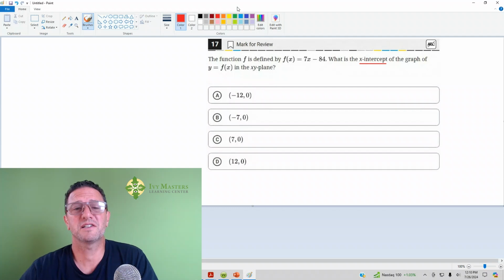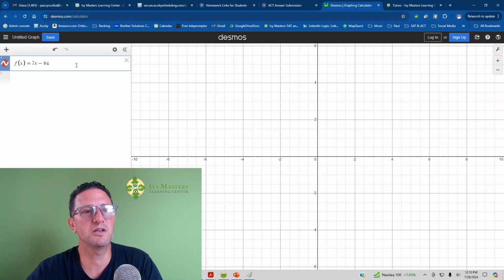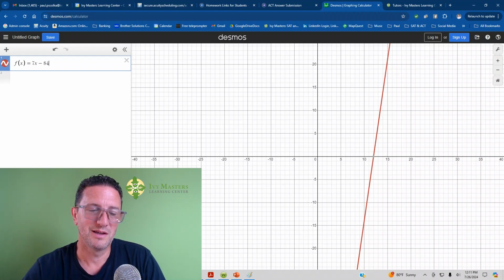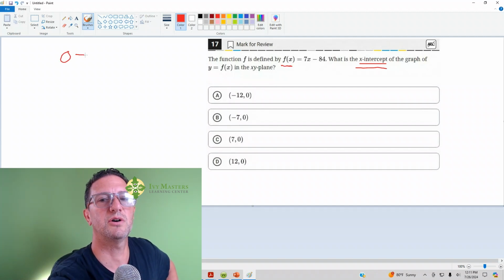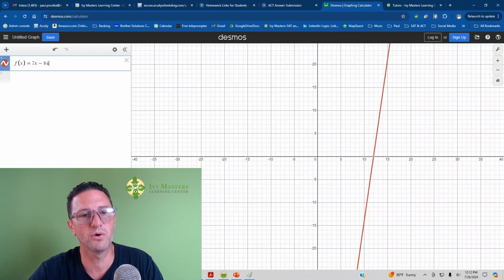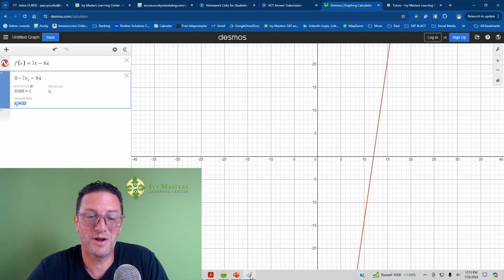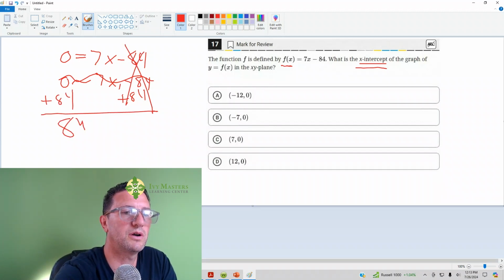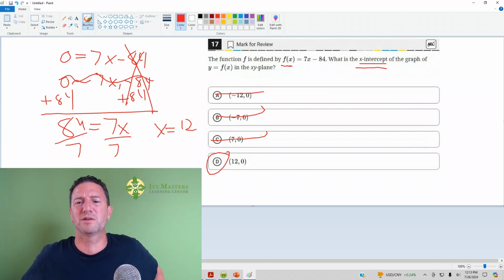Digital SAT practice test 2 math harder module 2B number 17 || Ivy Masters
I've cracked the secret to acing SAT Math Question 17 from Ivy Masters - you'll never struggle with it again!
2 uses of Desmos to easily get this answer

harder, difficult, math, the solution is the x-intercept, on the x-intercept, y is zero, tilde, tips and tricks, Blue book app, digital SAT, Bluebook app, New SAT

The function f is defined by f(x) = 7x - 84. What is the x-intercept of the graph of y = f(x) in the xy-plane?

(A) (-12,0)
(B) (-7,0)
(D) (12,0)

new SAT

Watch as Ivy Masters tackles SAT Math Question 17 from the harder Module 2B practice test. This challenging question is part of the digital SAT practice test 2 and requires a deep understanding of math concepts. Follow along to learn key strategies and techniques to master similar problems on the SAT exam. Improve your math skills and increase your confidence with Ivy Masters' expert guidance.